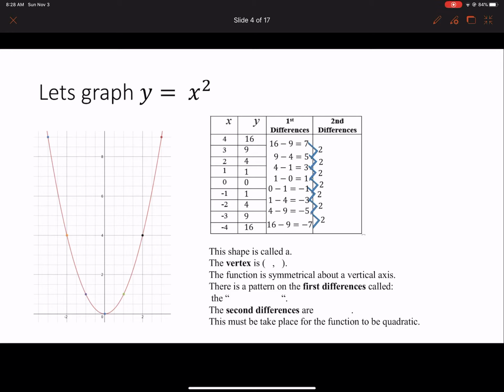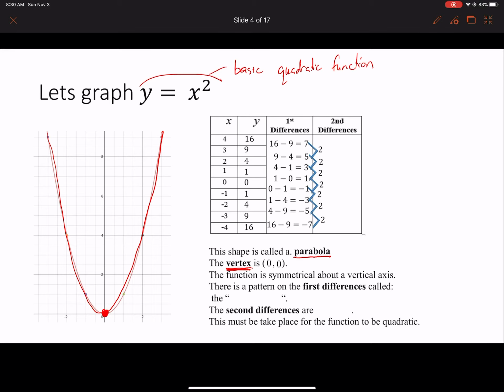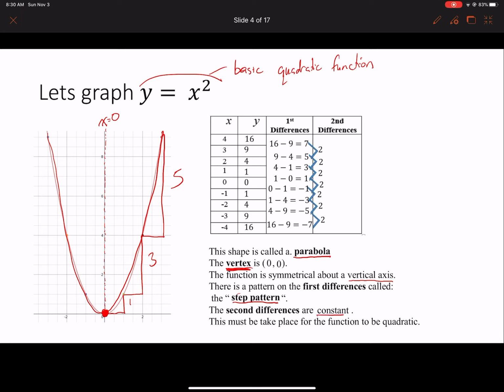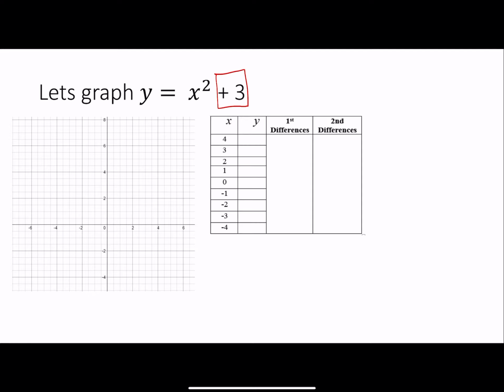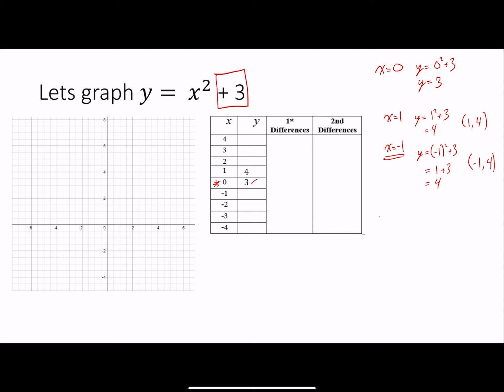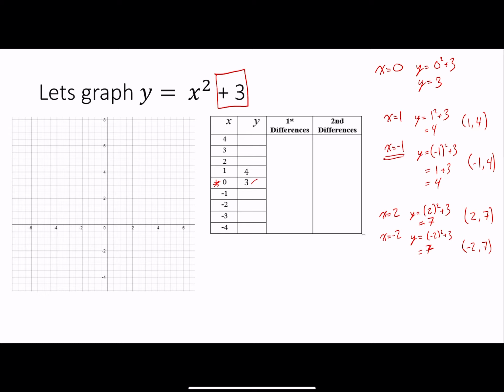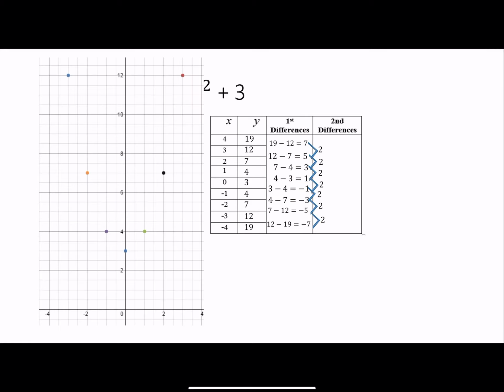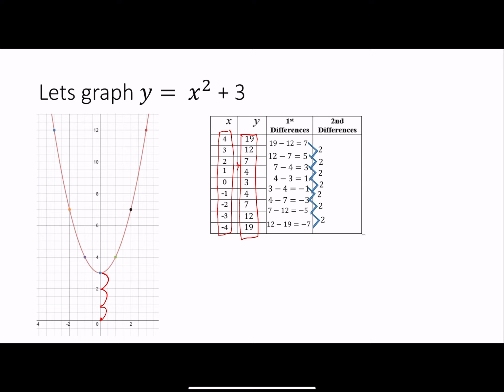4_1 graphing quadratic equations (part 3) - graphing a parabola - upshift